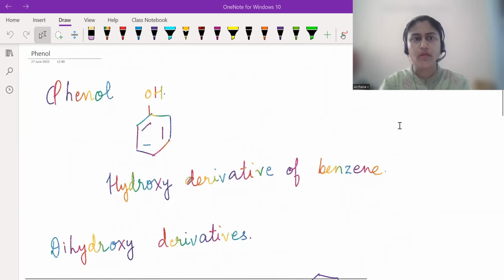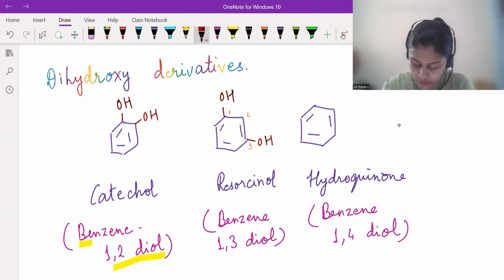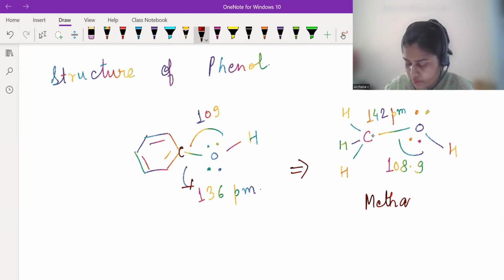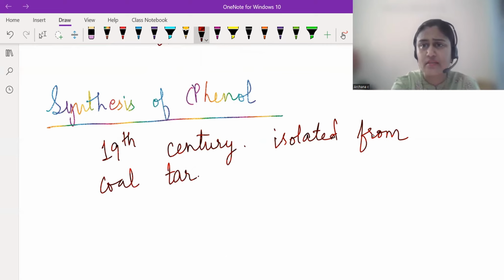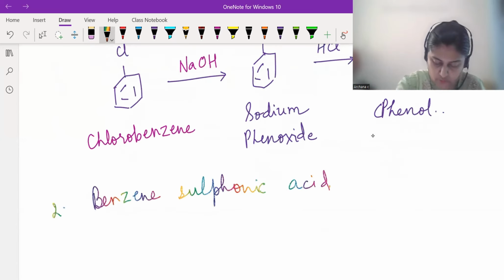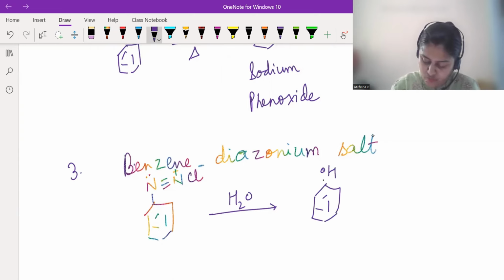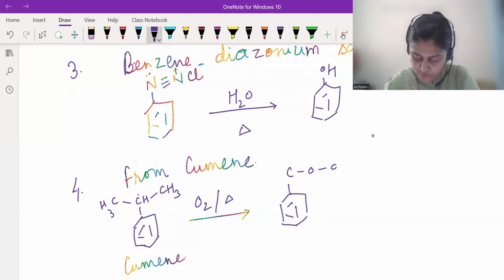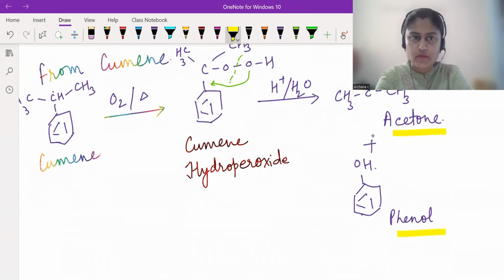Phenol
Organic Chemistry is an important topic with respect to Board and Competitive Exams. The current video speaks about synthesis and memory techniques to derive end products of Phenol.   reaction.

Dr Archana Maam is a Chemistry educator, mentor and scientist with a mission to help 1 million students reach their career goals. She has extensive teaching and research experience and has mentored over 3000+ students globally . Her research work google scholar articles can be viewed using